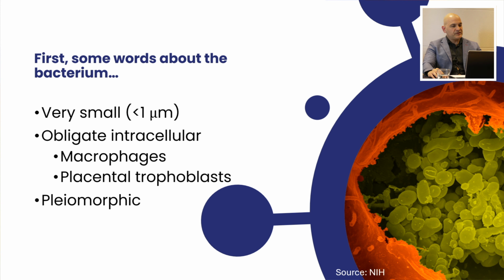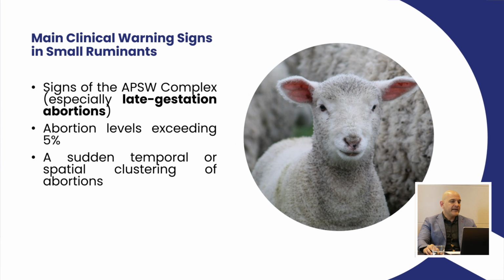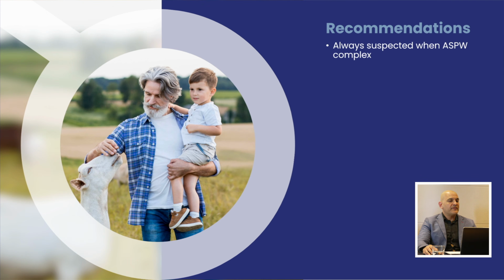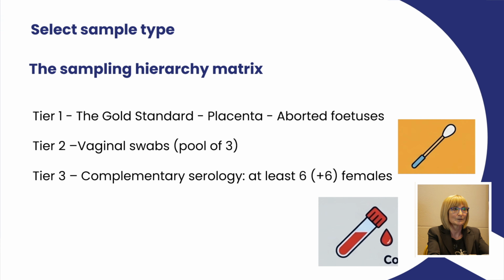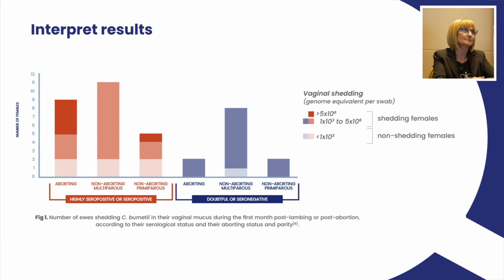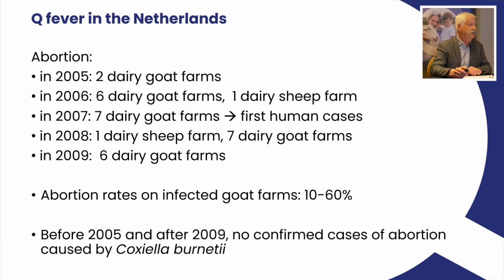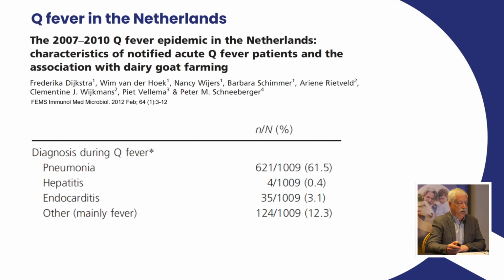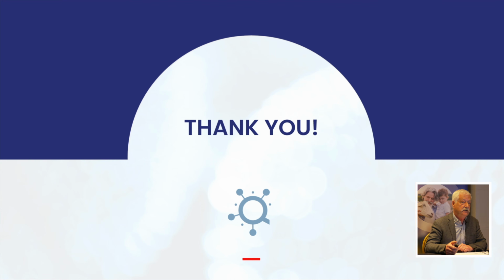European Q Fever Committee - Live Webinar 24/04/2026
TITLE “Practical Aspects of Q Fever in Small Ruminants in Europe"
LANGUAGE: English
AGENDA:

     a. “Q Fever: Clinical Signs and Epidemiology” by George Valiakos DVM, PhD, Associate professor of bacteriology and bacterial diseases of animals, Faculty of Veterinary Sciences of Thessaly | Greece
     b. “Q Fever: Practical Diagnostic Aspects” by Alda Natale DVM, PhD, IZS Delle Venezie | Italy
     c. “Q Fever: Zoonotic Aspects (building on the NL outbreak)” by Piet Vellema DVM, PhD, Dipl. European College of Small Ruminant Health Management | Netherlands